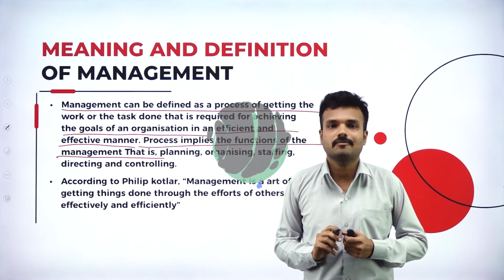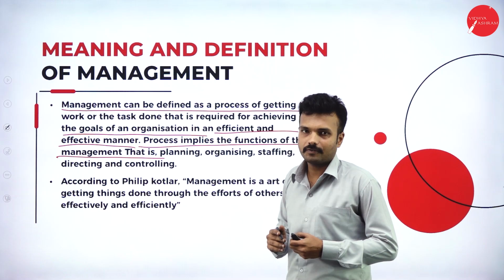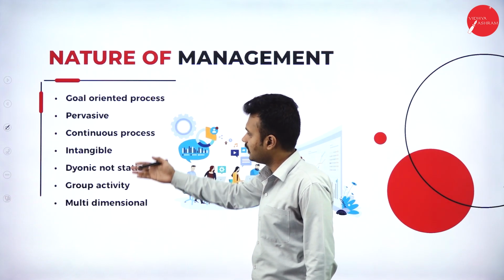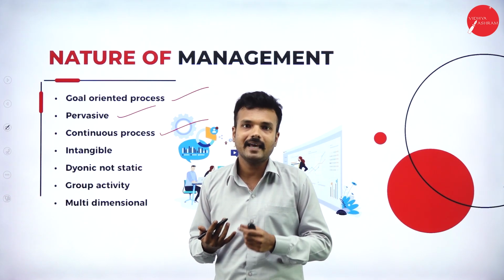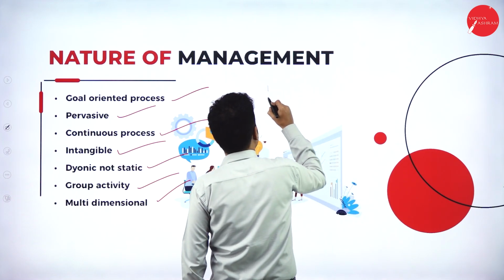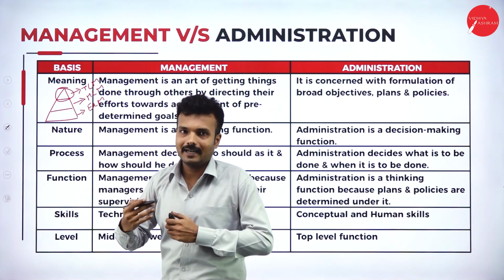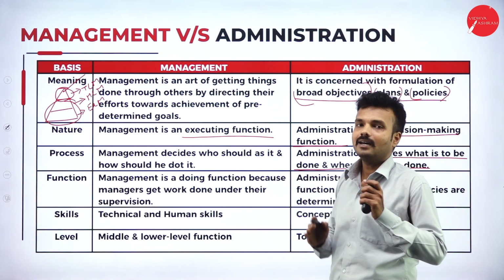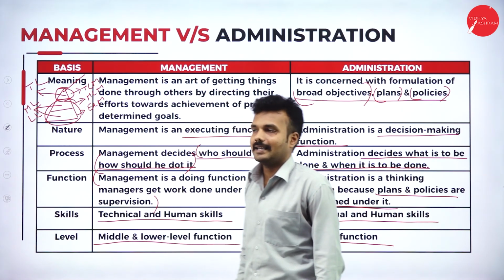DAY 01 | PRINCIPLES AND PRACTICES OF MANAGEMENT | I SEM | BBA | SEP| INTRODUCTION TO MANAGEMENT | L1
Course : BBA
Semester : I SEM
Subject :  PRINCIPLES AND PRACTICES OF MANAGEMENT
Chapter Name : INTRODUCTION TO MANAGEMENT
Lecture : 1